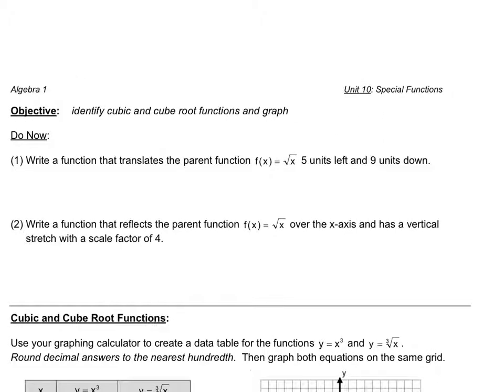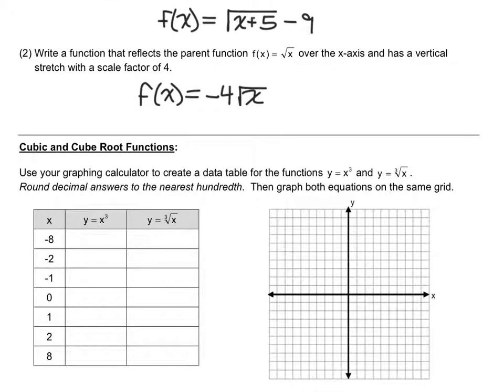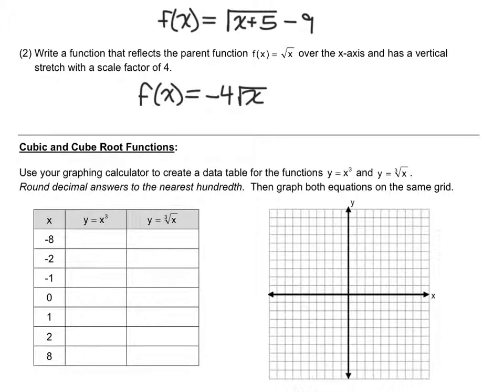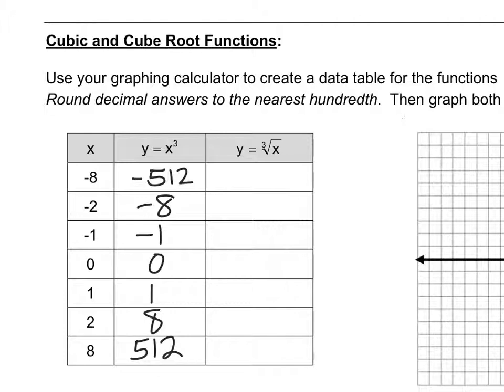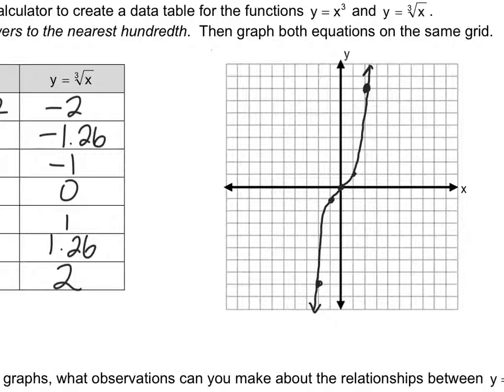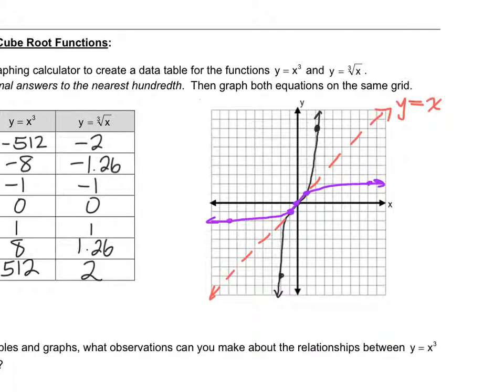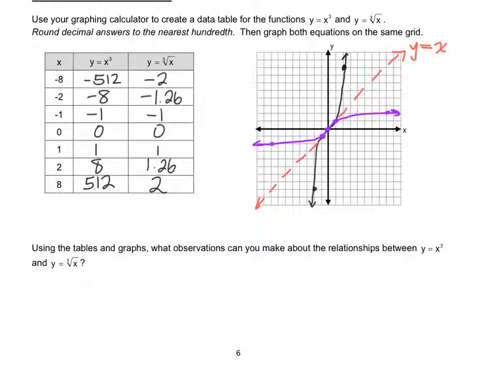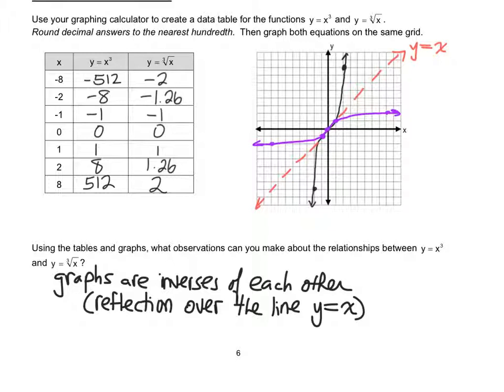Algebra 1- Unit 10 p6